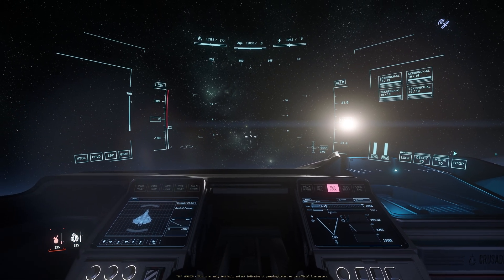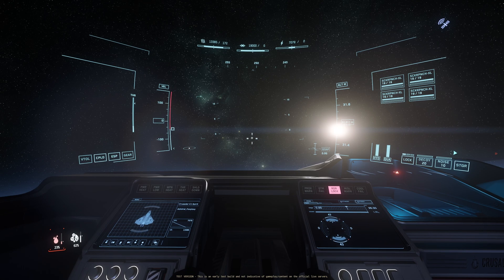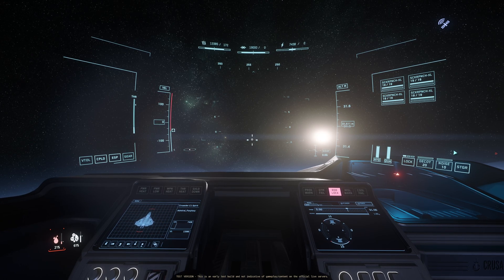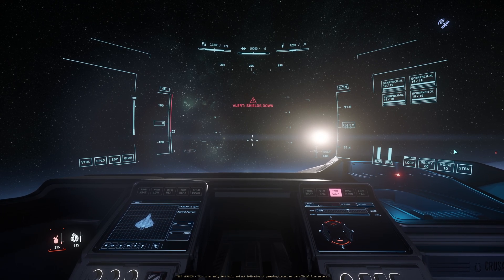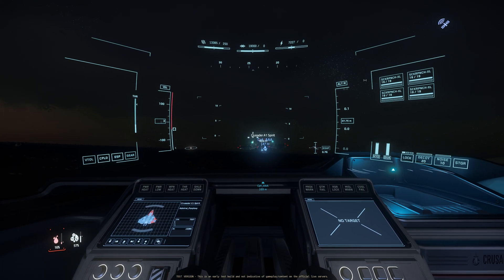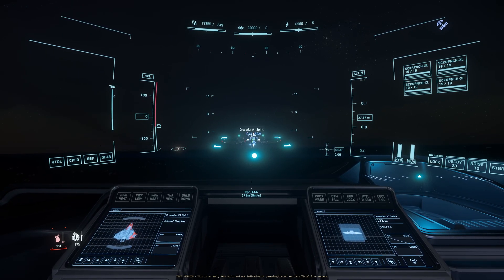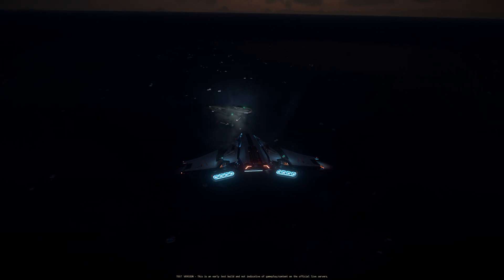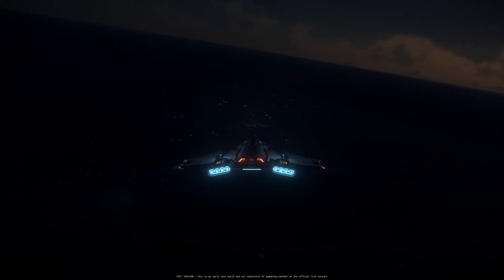Add-On Video: Distortion Cannon (Suckerpunch) Test & Sub-Targeting Problem | Star Citizen Science 4K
Adding on to my previous distortion testing video, this video will be about testing the C1 with distortion cannons but hitting the C1 from the back. Are the distortion cannons way too powerful?
Star Citizen Alpha 3.22.1 EPTU.9069975
00:00 Thank you!
01:00 C1 testing with suckerpunch cannons
03:15 Sub-targeting is broken?
04:03 Distortion cannons are too OP?
My PC Specs and Game Settings:
• CPU: Intel Core i9-14900KF 2.4 GHz
• GPU: GeForce 4090 rtx
• RAM: 128G DDR5 5600